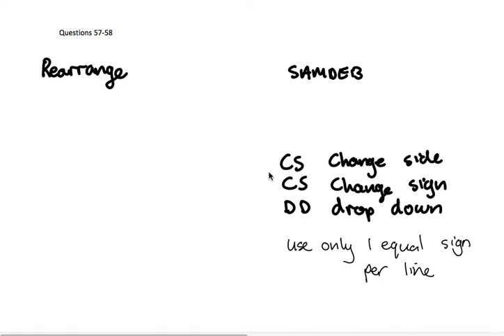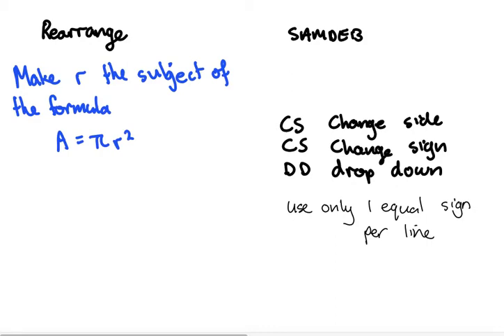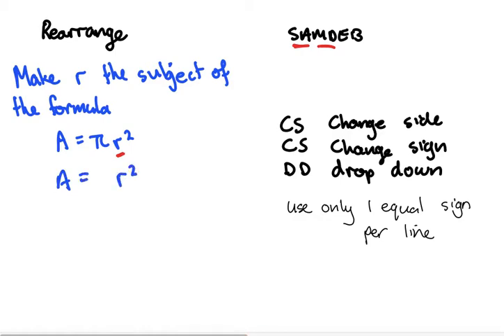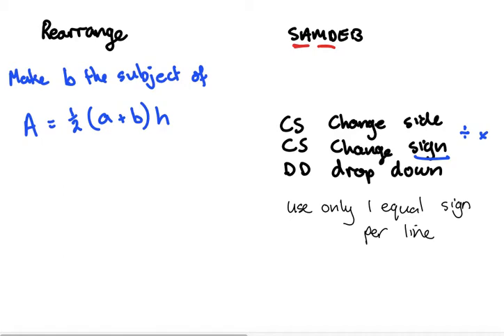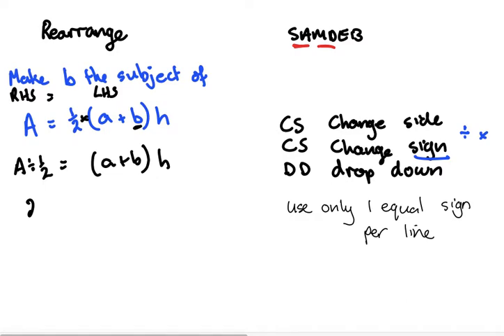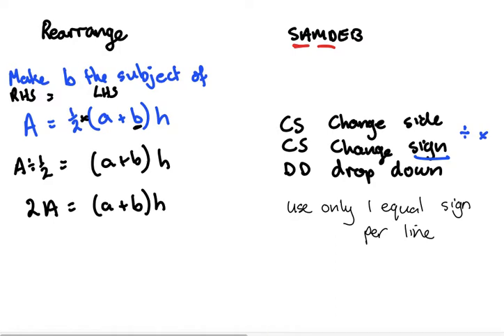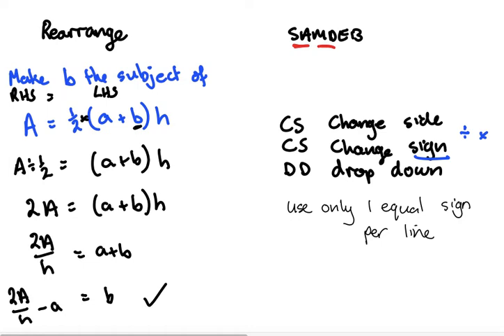MandM Algebra 57 58